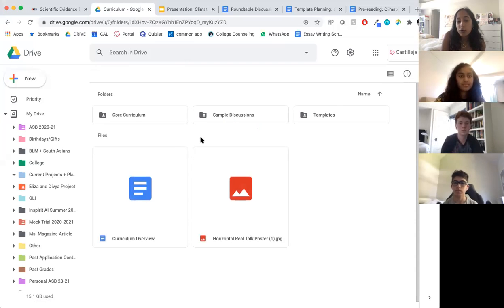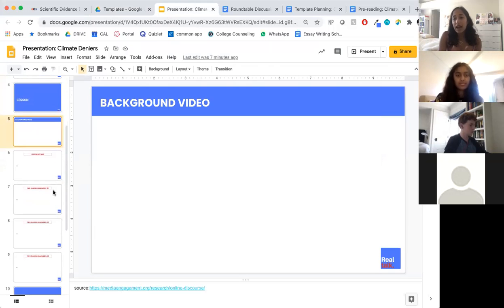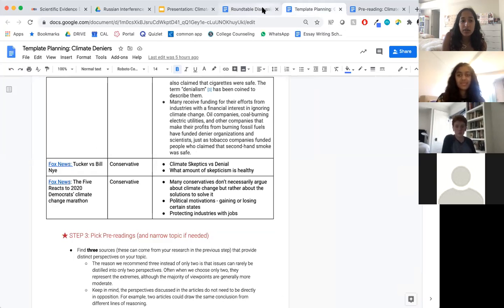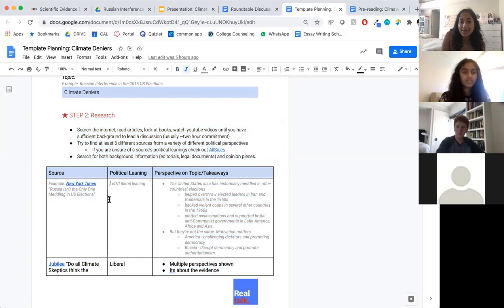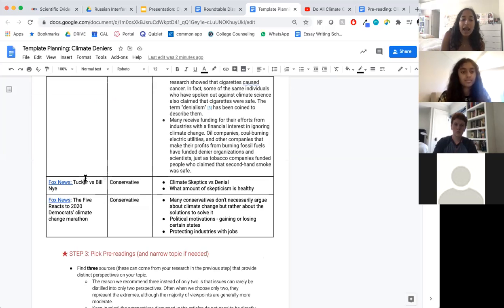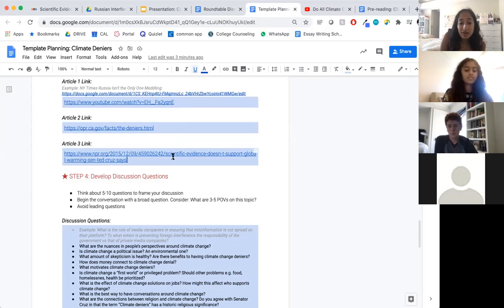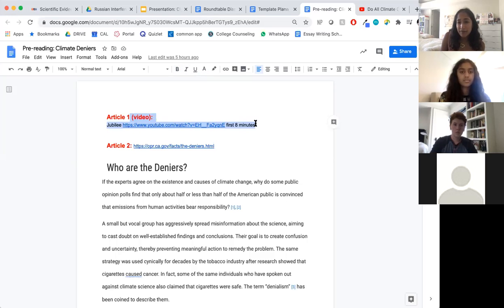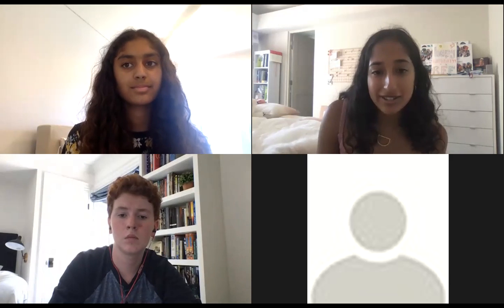Real Talk Roundtable Discussion Workshop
Workshop originally run on Aug 8, 2020. This video goes through how to create a roundtable discussion using the Real Talk template and an example of a discussion on Climate Deniers.